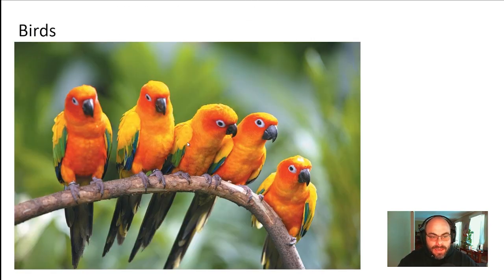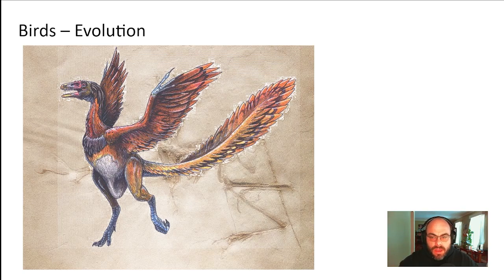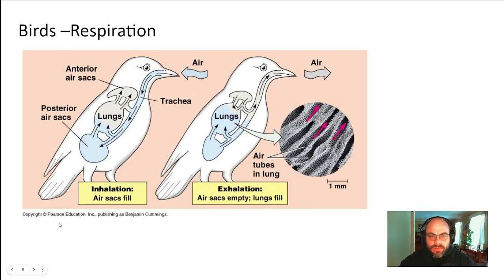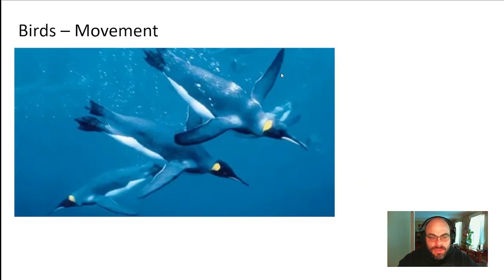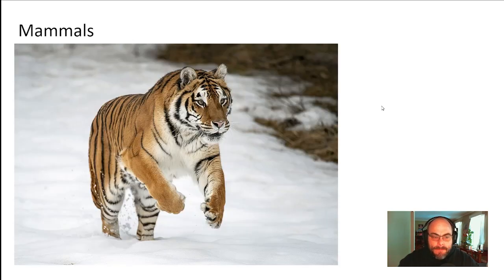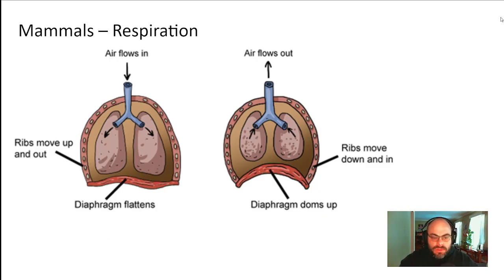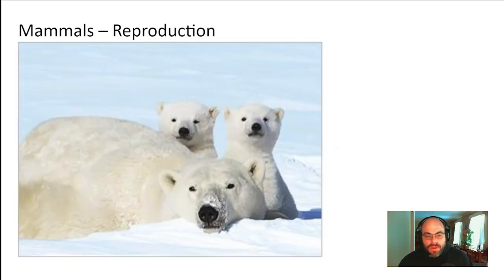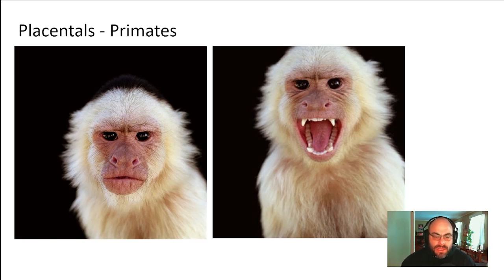Honors Biology Unit 6 - 6.6 Birds and Mammals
Unit 6: Animals - Dive into the World of Birds and Mammals!

This video explores the fascinating world of birds and mammals, revealing their unique adaptations and essential functions.

Uncover the secrets of:

Bird Evolution: Discover how these feathered friends descended from reptiles and took to the skies.
Flight Adaptations: Witness the incredible physical features that allow birds to soar through the air.
Mammals and Their Milk: Learn about the defining characteristic of mammals and its role in raising young.
Essential Functions: From feeding and breathing to reproduction and movement, we delve into the vital systems that keep these animals thriving.
Ecological Impact: Explore the diverse roles birds and mammals play in our environment, from pollinators and pest control to indicators of environmental health.
Packed with stunning visuals and engaging explanations, this video is perfect for students, animal enthusiasts, and anyone curious about the natural world.